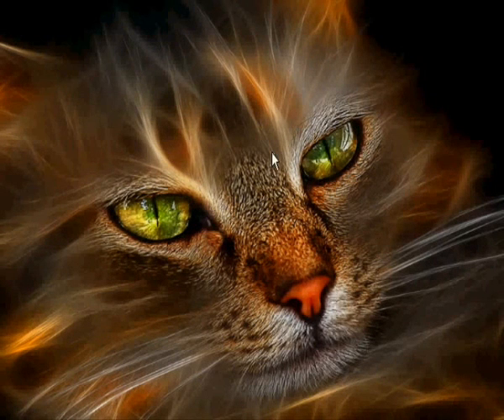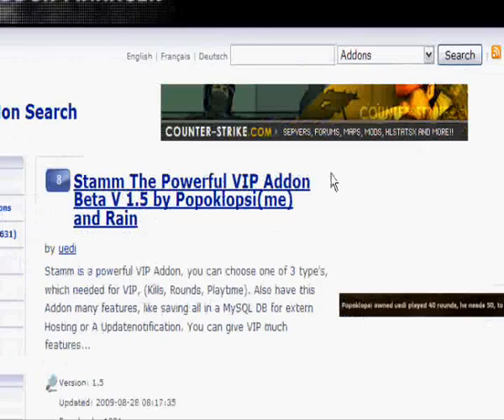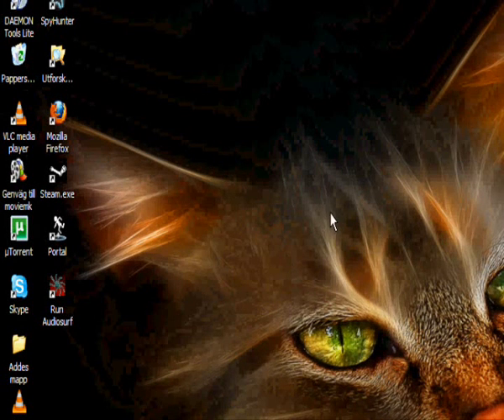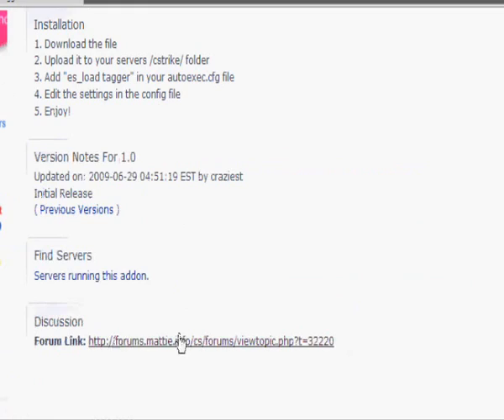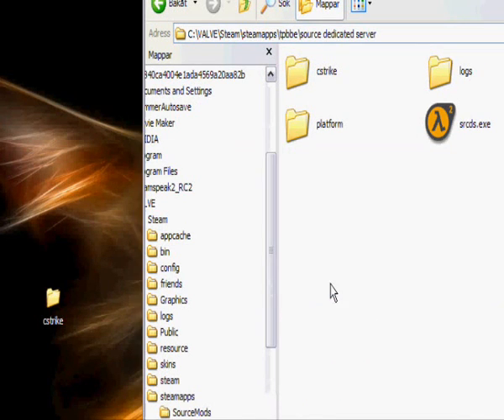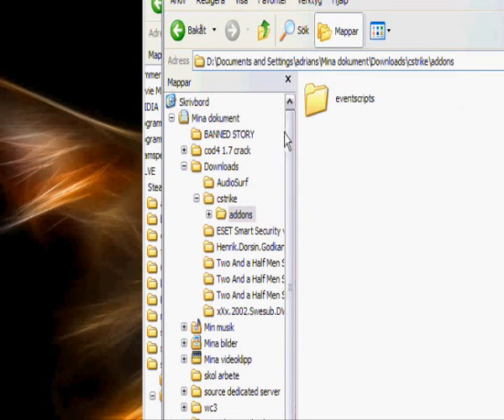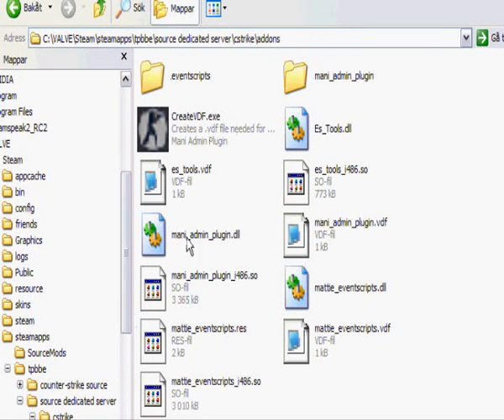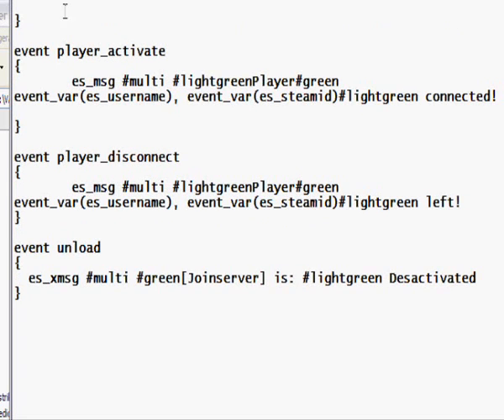Source Dedicated Server - How to add plugins / Scripts into your server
How to add plugins / Scripts into your server if you need help with a plugin, msg me (i cant make scripts or change them, i can deleta commands and change easy things) Dosent your plugin work?? Give me a link to it and i can help you find the problem...